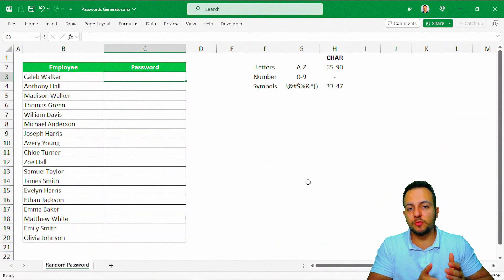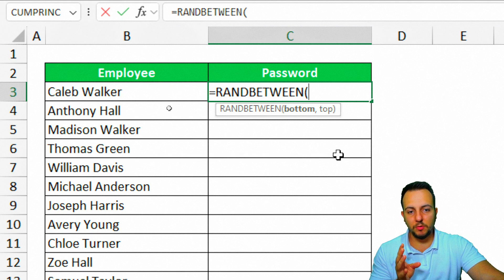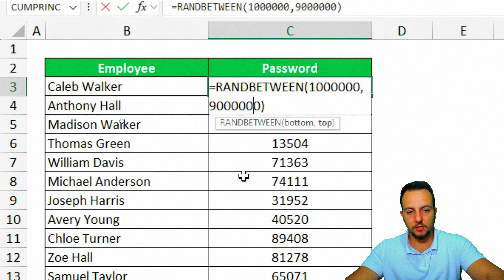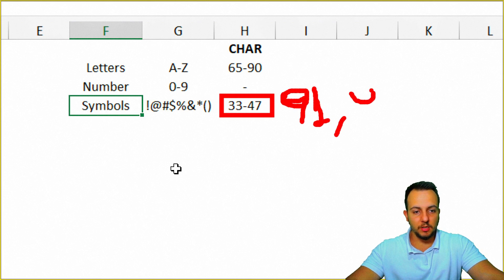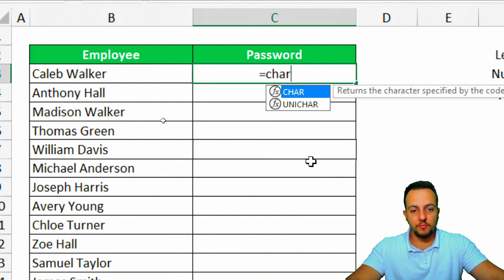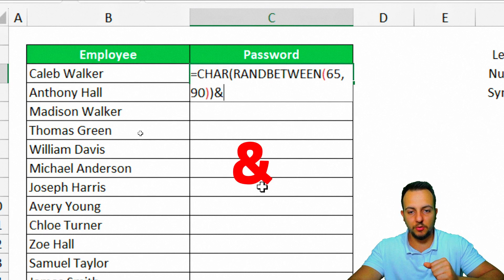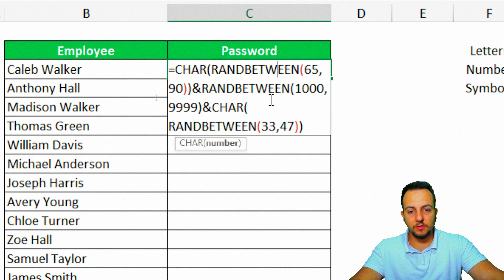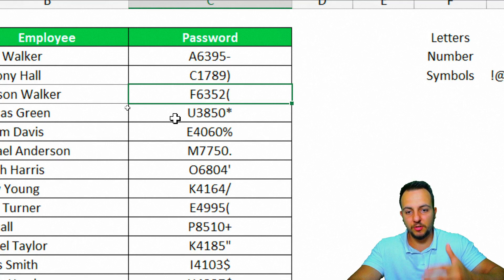How to Password Generator in Excel with Random Numbers, Letters and Symbols | RandBetween, Char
In this Excel video tutorial we will learn how to generate random passwords in the Excel spreadsheet we can create passwords using numbers or passwords using letters or passwords with symbols or we can combine all these options numbers letters and symbols in the Excel password using the ampersand & we can join functions in Excel makes an nested function, that is, one function within another, so we can have a very strong and large password with a combination of numbers, letters and symbols in the Excel spreadsheet.

To generate a password with just numbers in Excel we can use the randbetween function, this way we can return a random number between a minimum and maximum range. So for example, let's say you need to have a 5 digit password, you can specify it for the random function In Excel you need a random number that contains 5 digits and in this way the random between formula will return to you a random result a random password.

Another function that we can use together with the function random between, that is, we are going to use one function within another, we are going to combine formulas in Excel, using one formula inside another is the char formula, the char function, through this function we can transform a number into a letter or symbol and this way we can create our strong password in Excel with symbols and letters because the character function can transform numbers into symbols.